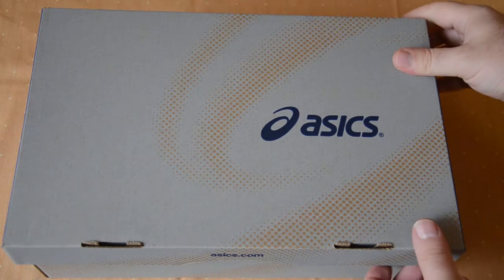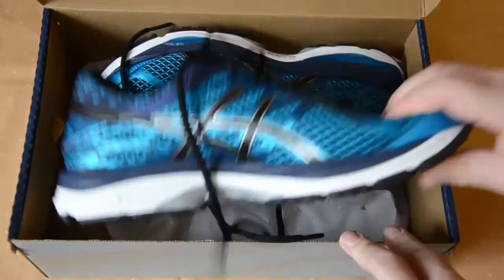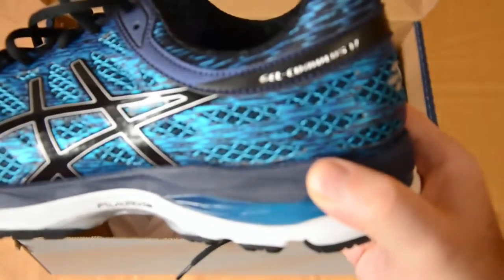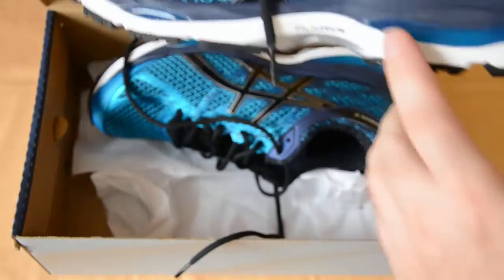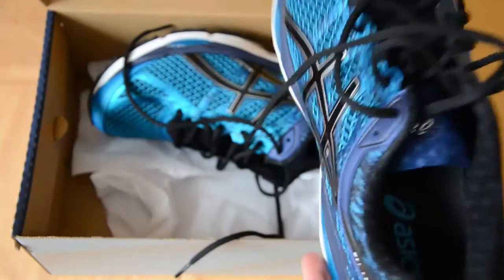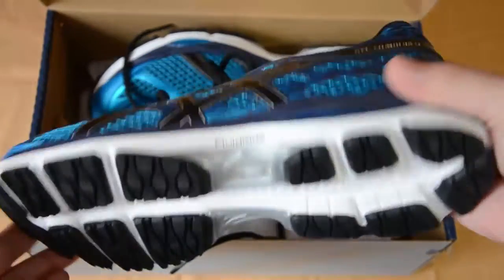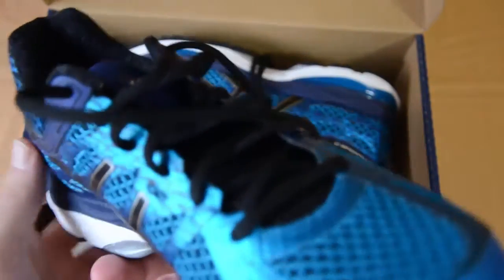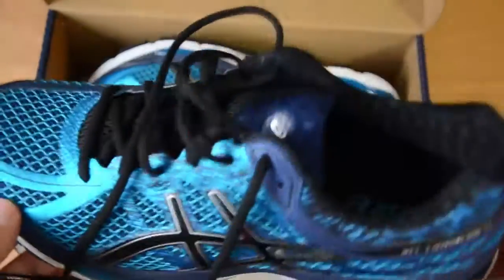Asics Gel Cumulus 17 review (eng)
Your foot bounces off the pavement with the lighter, springier FluidRide 2.0 midsole. Extra cushioning comes courtesy of the SpEVA 45 lasting, and your push offs get a little extra power with a straighter platform under your big toe.

Shave seconds from your time in a shoe that gets you from landing to push off faster. You'll be through your gait cycle in the blink of an eye thanks to the new rear and forefoot set-up. It all adds up to a shoe that matches your foot's biomechanics perfectly.

Get powerful push offs with a bouncy FluidRide 2.0 midsole and straighter platform under your big toe
Make your running as efficient as possible with a flex groove down the outsole that guides your foot
Soften every landing with GEL cushioning in the back and front
Go faster with the new CUMULUS that's 5g lighter than the past edition
music "Ice Flow"